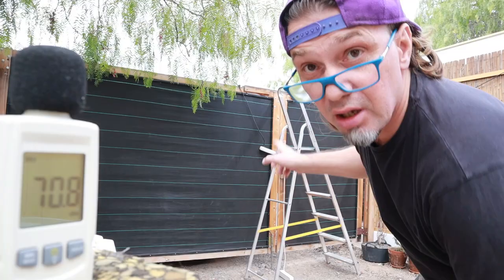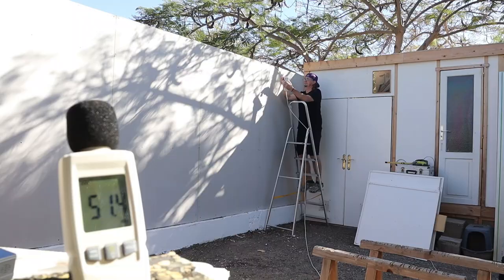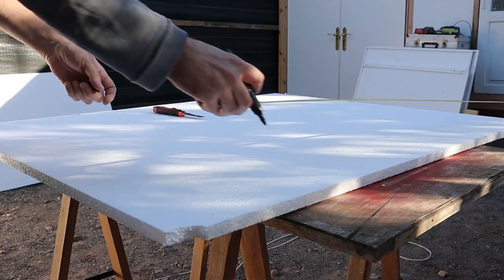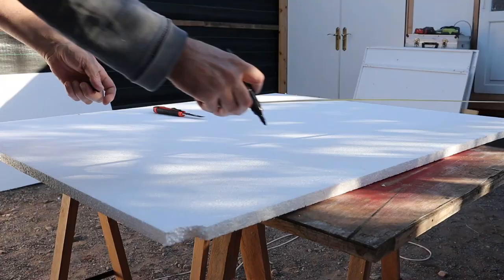DIY Soundproof Fence on the Patio from start to finish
DIY Soundproof Fence from start to finish
Do you have noisy neighbors, highway, train...
In this video, I show you how I build a soundproof fence very cheap and very effective.
I used Styrofoam 20mm and gypsum boards for sound insulation.
But be careful what building materials you use in a soundproof fence, we have no rain here.